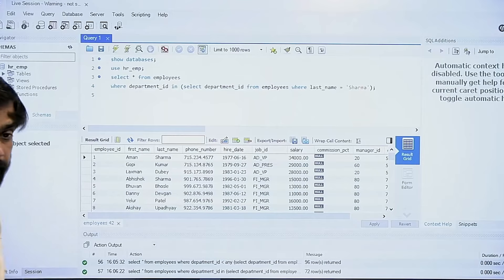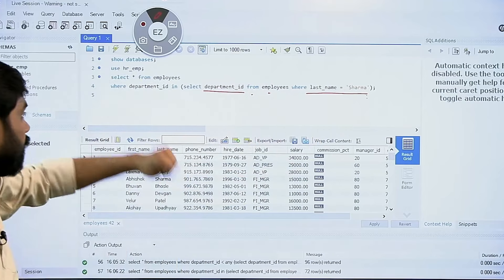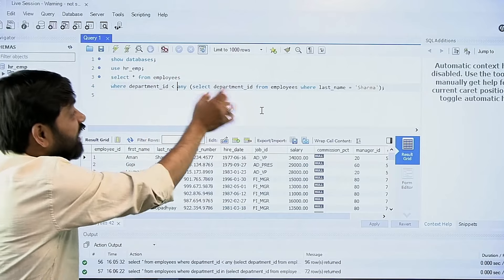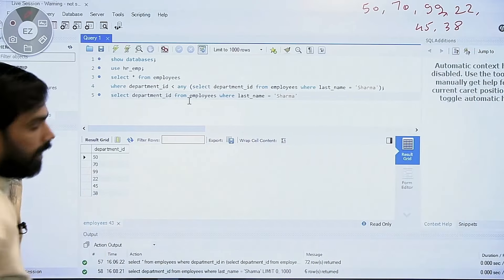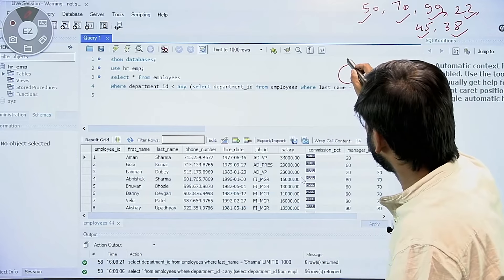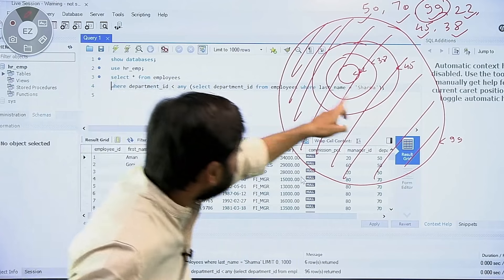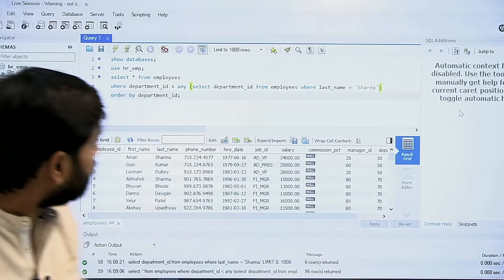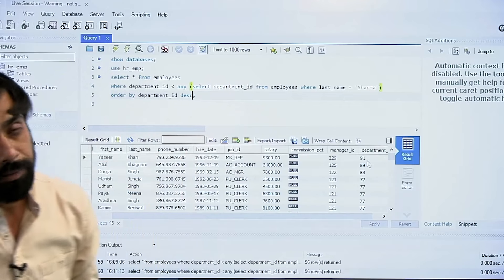Any operator in SQL | Multi Row Subqueries | SQL Tutorial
Master the ANY Operator with Multirow Subqueries in SQL: Unlock Efficient Data Handling

Ready to expand your SQL toolkit with advanced techniques? Dive into the powerful combination of multirow subqueries and the ANY operator to achieve precise data filtering and comparisons!

In this comprehensive guide, you'll uncover the secrets of:
Understanding Multirow Subqueries: Grasp how to nest queries within queries to retrieve multiple rows of data, opening up new possibilities for complex analysis.

Unleashing the ANY Operator: Discover how to use this versatile operator to evaluate values against multiple subquery results, enabling flexible conditional logic.

Crafting Efficient Queries: Learn best practices for writing optimized queries with ANY and multirow subqueries, ensuring performance and accuracy.

Hands-On Examples: See the concepts in action through practical examples, solidifying your understanding and building your confidence.

Whether you're a SQL beginner or a seasoned pro, this guide will equip you to master these techniques and elevate your data manipulation skills to new heights.

Ready to unlock the full potential of ANY and multirow subqueries? Hit play and join the SQL mastery journey!